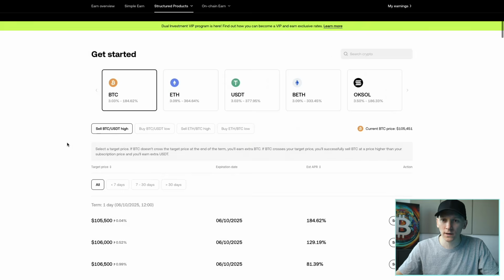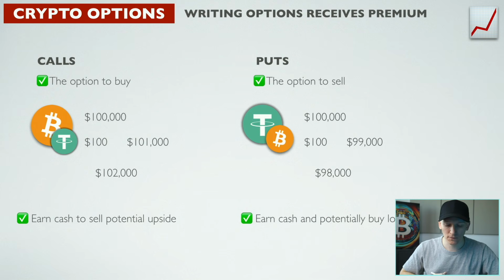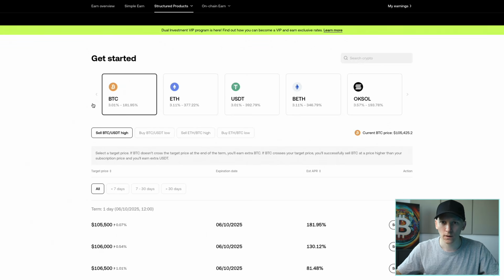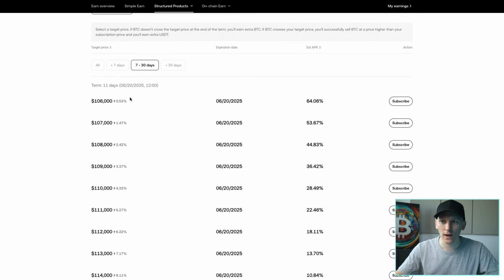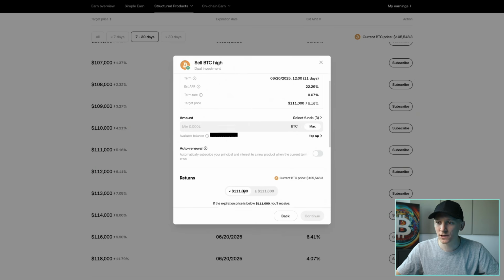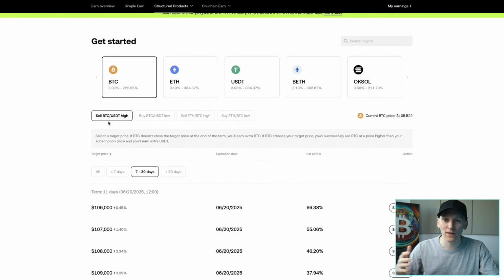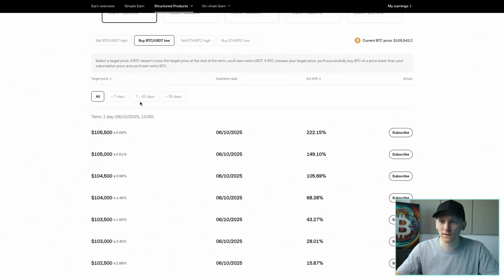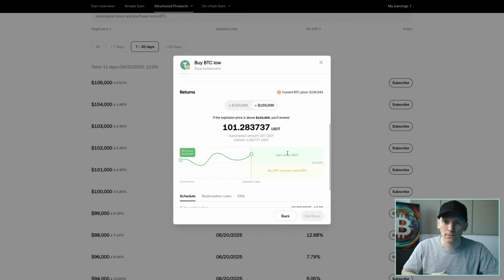OKX Dual Investment Tutorial (How to Trade Dual Investment)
OKX dual investment tutorial

TIMESTAMPS:
0:00 OKX dual investment tutorial
1:30 OKX sell high
11:33 OKX buy low